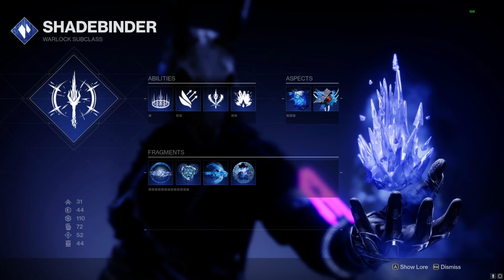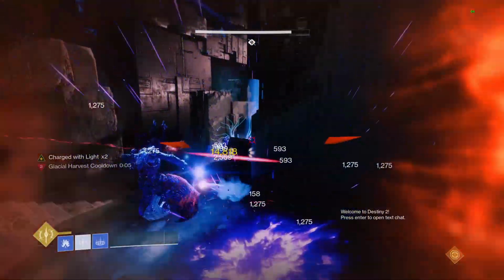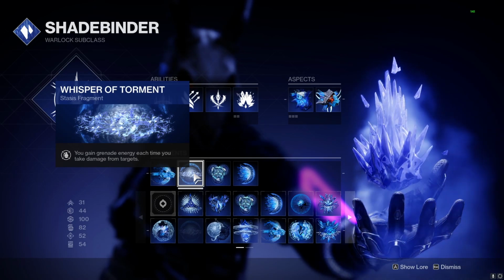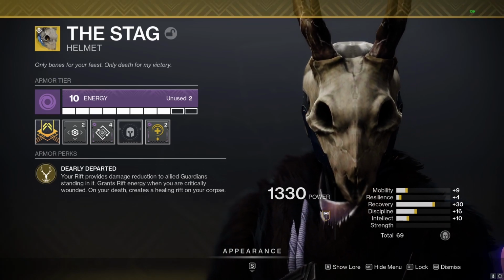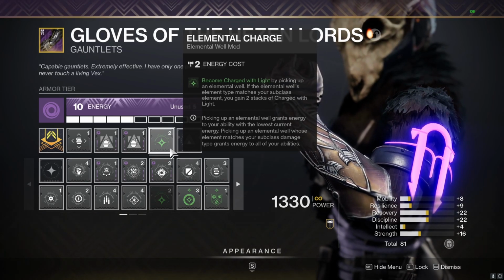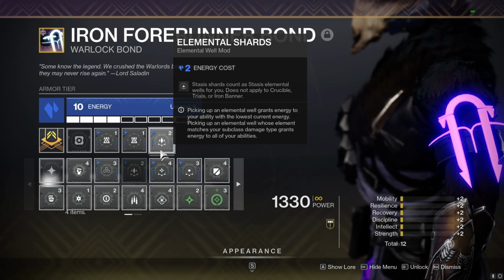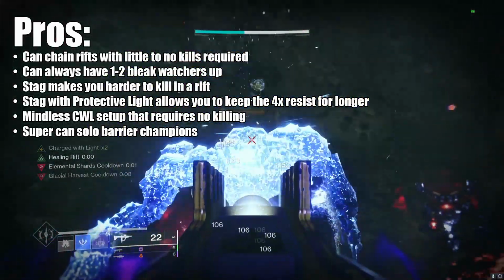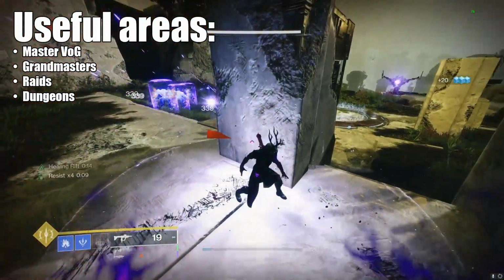Unlimited Rifts And Bleak Watchers With No Kills Needed | Destiny 2 Builds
With the stag buffs, it becomes an amazing exotic for high level content. And with this build you can have unlimited rifts and bleak watchers without needing kills.

Timestamps:
Intro: 00:00
Quick run through (TLDW): 00:15
Subclass: 01:31
Stats: 04:31
Exotic: 04:56
Mods: 05:37
Tips: 08:11
Viability: 10:07

Outro: 11:13